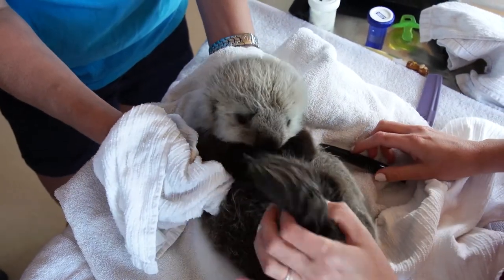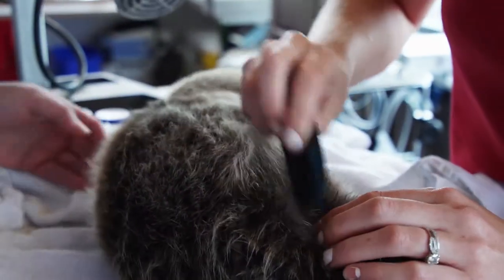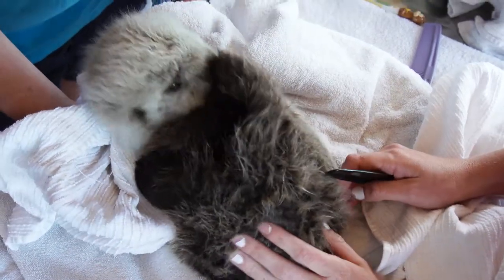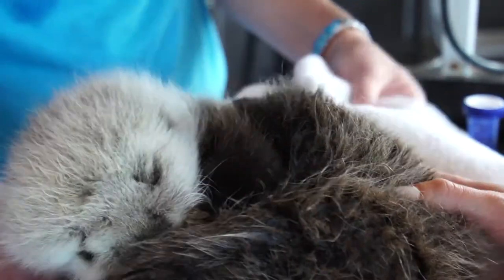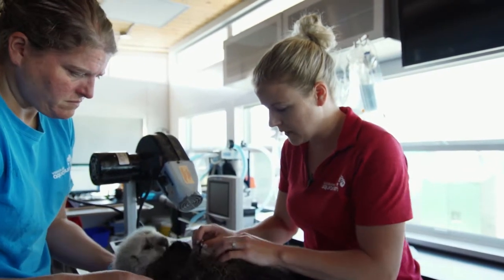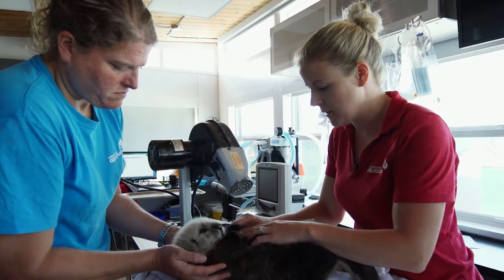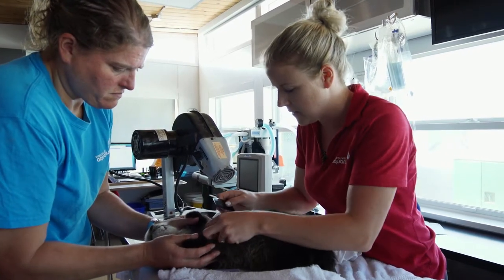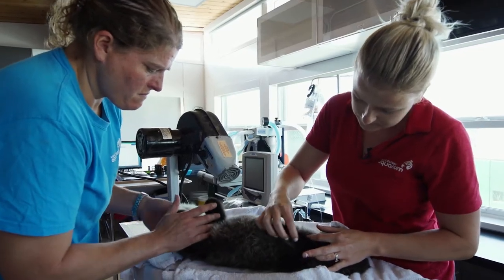Weeks-Old Sea Otter Pup in Care at the Vancouver Aquarium Marine Mammal Rescue Centre.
The tiny male sea otter pup — estimated to be just two to four weeks old — is now in round the clock care by staff and volunteers spending shifts feeding, bathing and grooming at the Vancouver Aquarium Marine Mammal Rescue Centre.